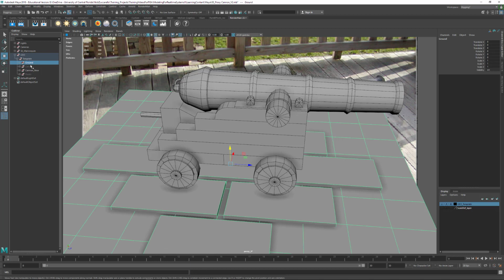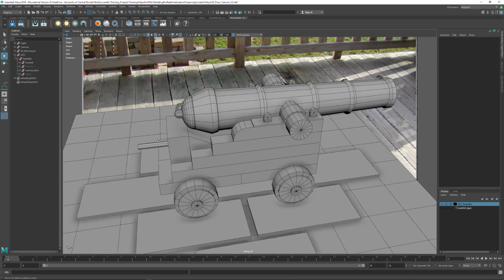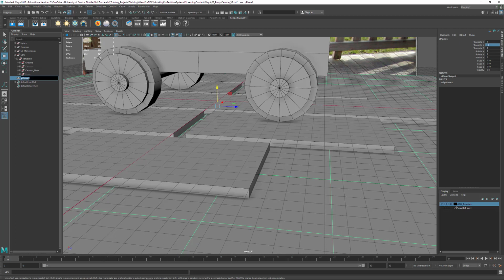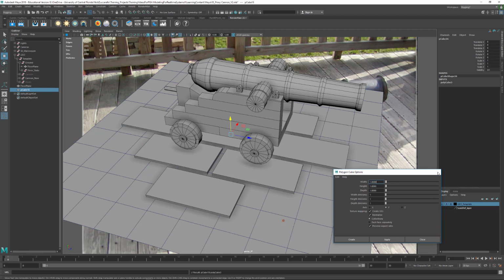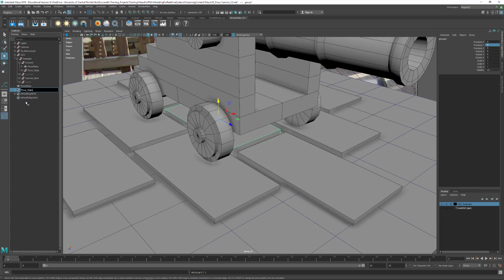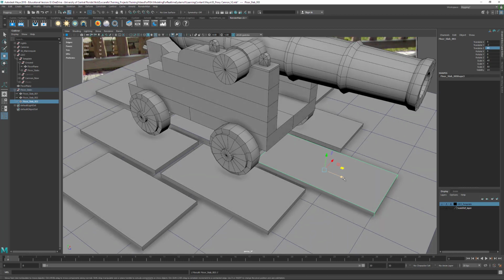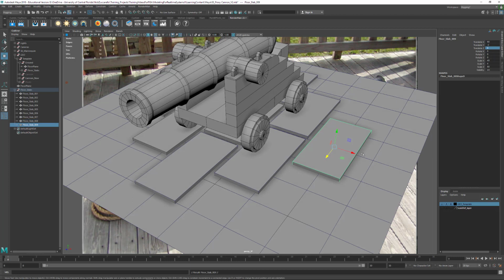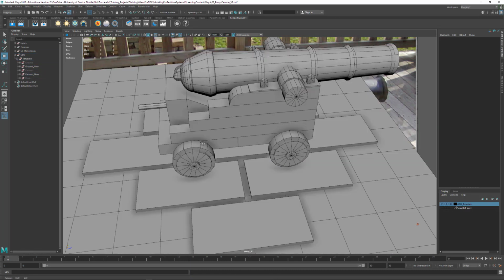MFRSII S1 011 Proxy Modeling The Ground